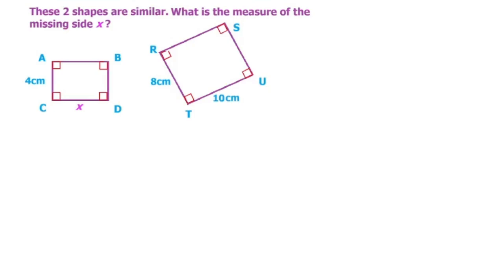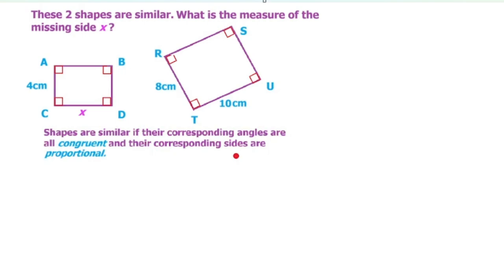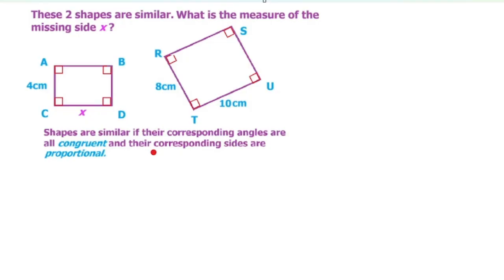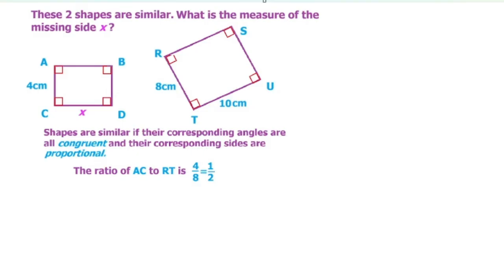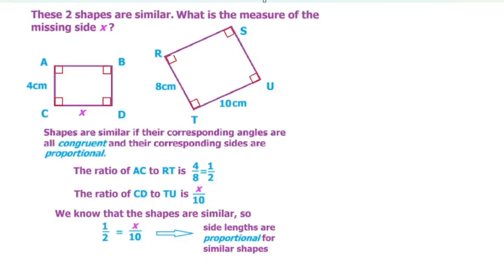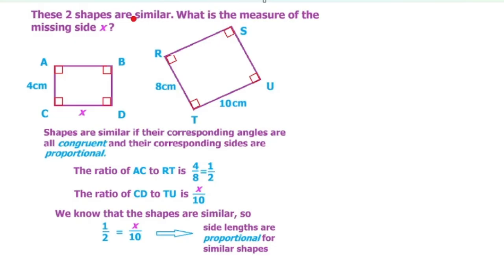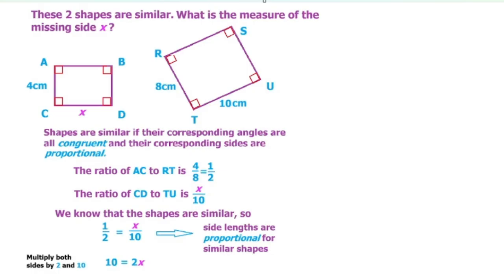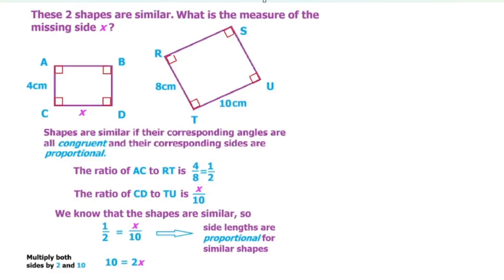Missing Side Length for Similar Figures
Level 7 Welcome to Missing Side Length for Similar Figures! If you're trying to learn how to find the Missing Side Length for Similar Figures, you're in the right place.
Whether you're brand new to this topic or just need a quick refresher, Missing Side Length for Similar Figures, walks you through clear examples and step‑by‑step explanations to help you master finding the Missing Side Length for Similar Figures.